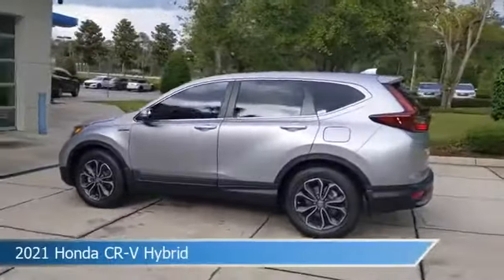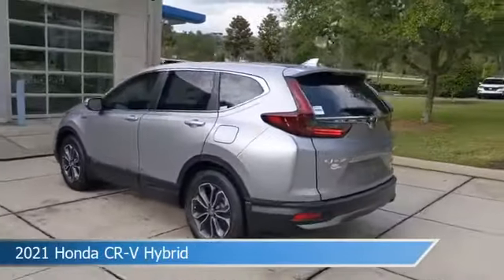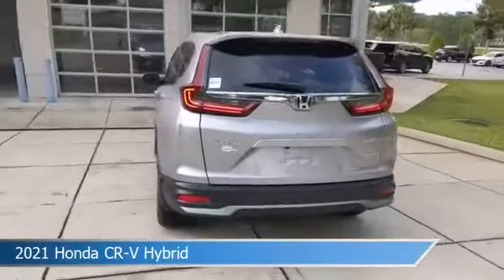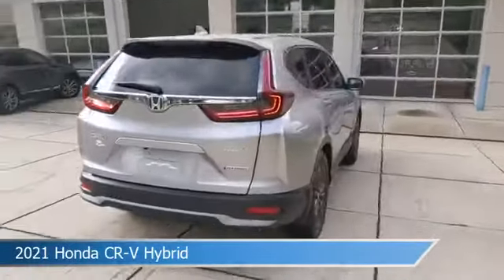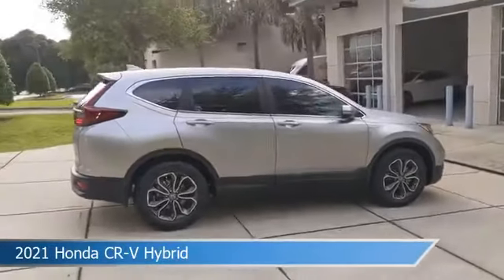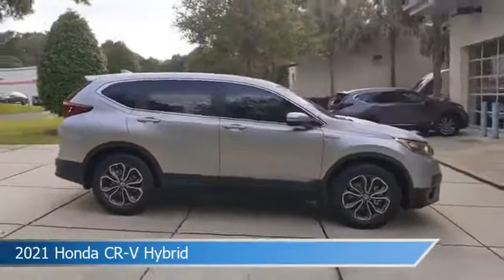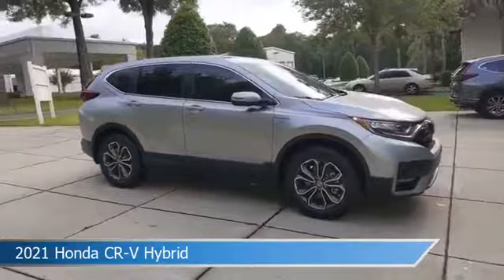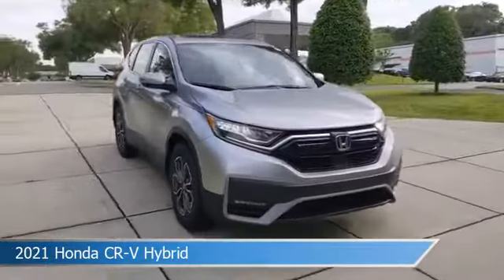2021 Honda CR-V Hybrid ME018441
2021 Honda CR-V Hybrid ME018441